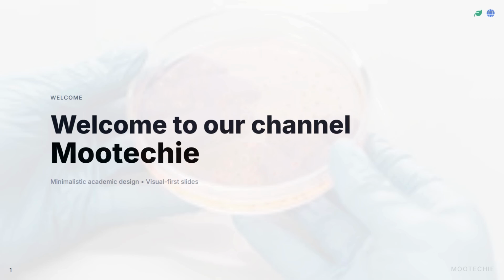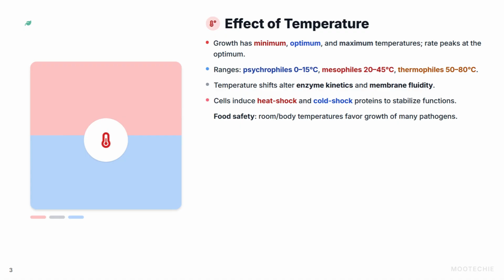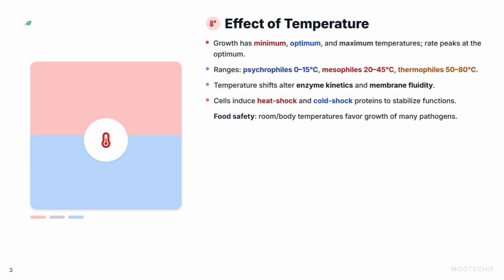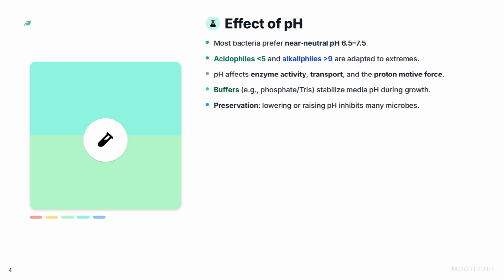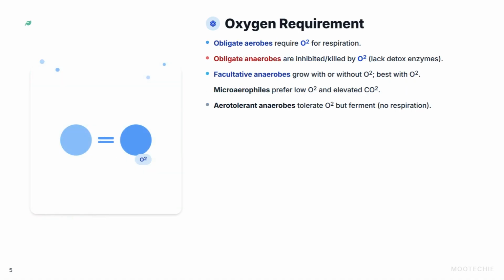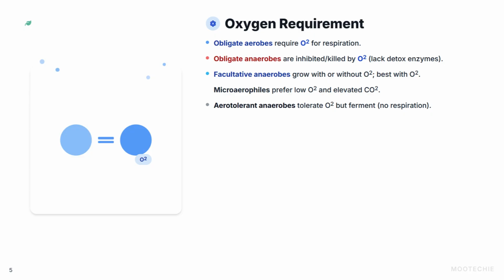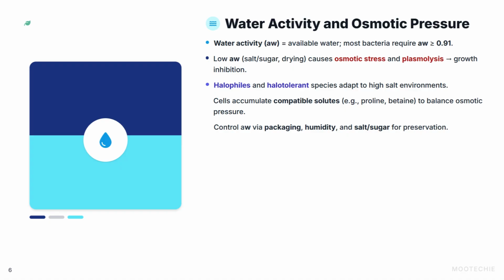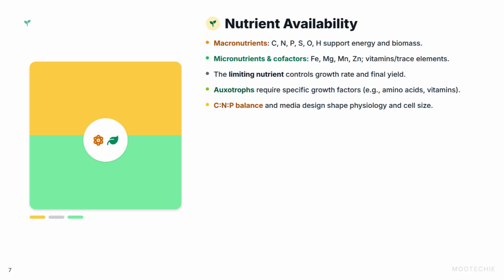Factors Affecting Growth of Bacteria | Temperature, pH, Oxygen, Water & Nutrients | Mootechie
Bacterial growth is strongly influenced by environmental and nutritional conditions. In this visual-first, exam-oriented microbiology lesson, we explore the key factors affecting bacterial growth, including temperature, pH, oxygen availability, water activity (osmotic pressure), and nutrient availability. You’ll learn how minimum, optimum, and maximum temperatures define psychrophiles, mesophiles, and thermophiles; how pH shapes enzyme activity and microbial survival; and how oxygen requirements classify bacteria into aerobes, anaerobes, and facultative forms. The session also explains why water activity control is critical in food preservation and how macronutrients, micronutrients, and limiting nutrients govern growth rate and biomass yield. Designed with minimalistic academic slides and clear explanations, this video is ideal for microbiology, life science, ICAR, dairy, food technology, and biotechnology students preparing for exams or building strong conceptual foundations.